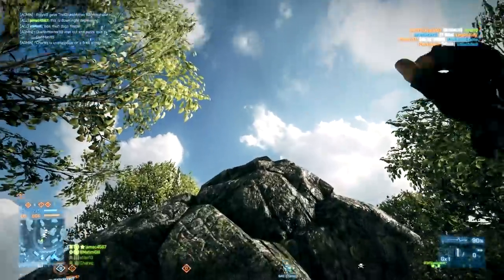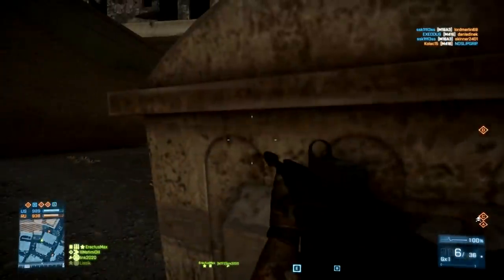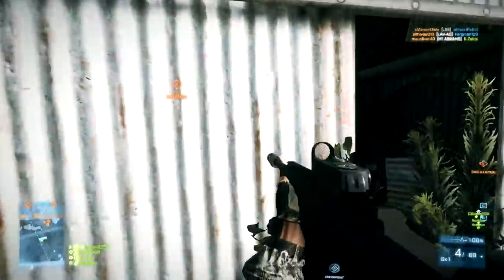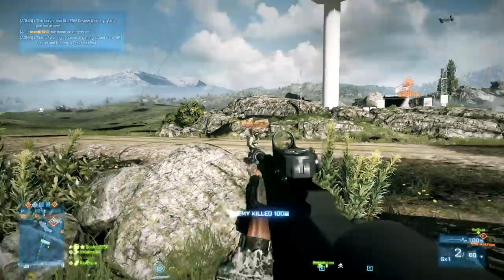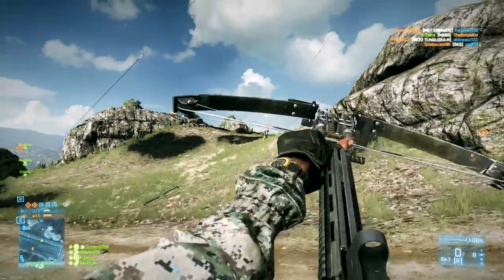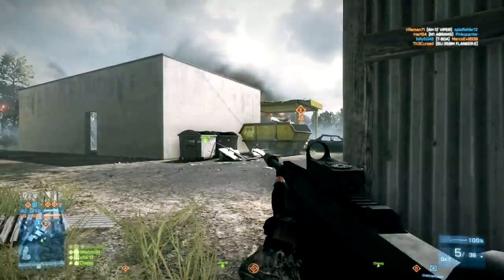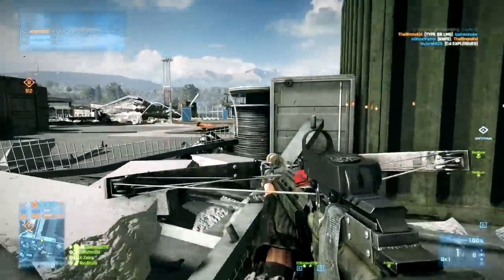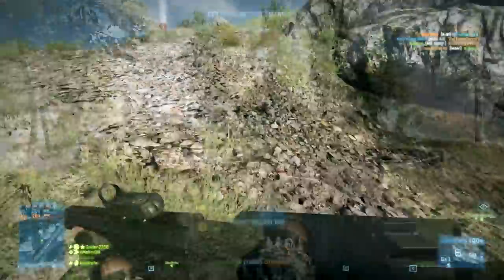Scan Bolt Xbow - Terrible Weapon Challenge (Battlefield 3 Gameplay/Commentary)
Today's challenge I'm using the Scan Bolt with the Xbow to get kills in Battlefield 3! Let me know if you have a terrible weapon setup that you would like me to try next. Enjoy.